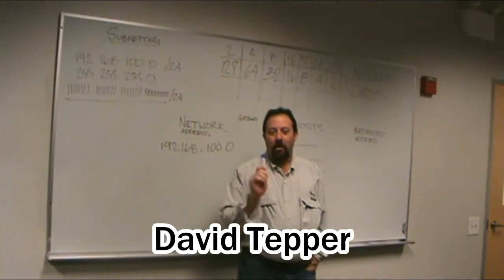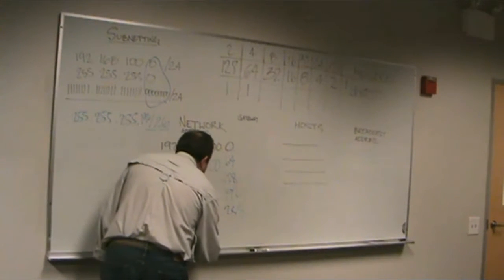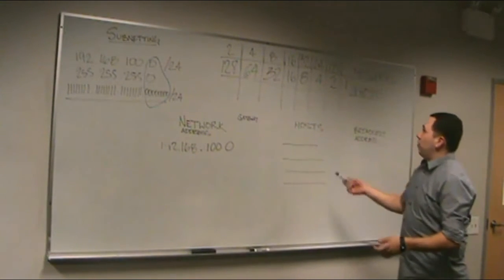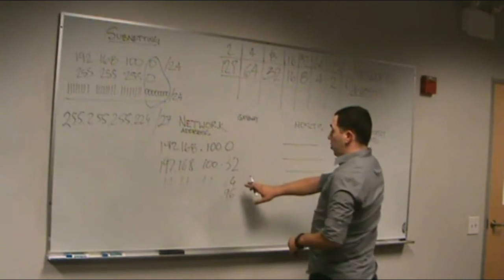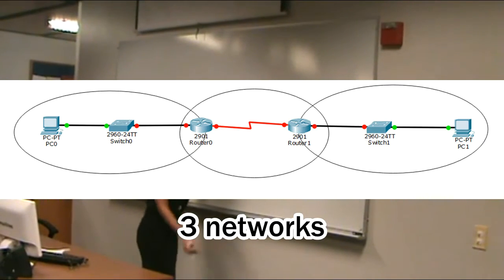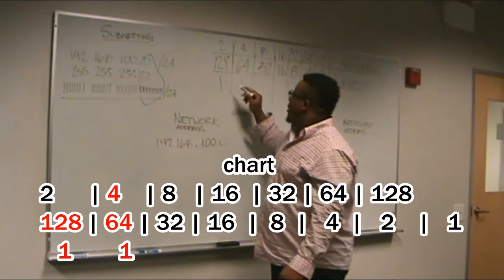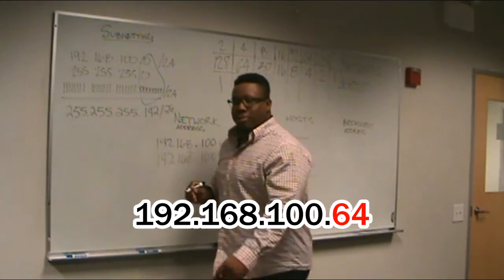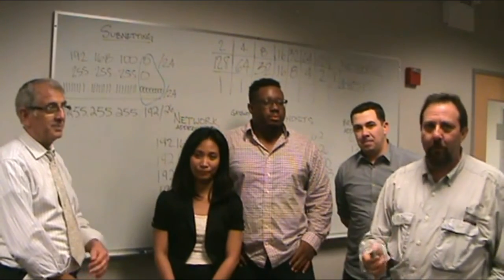Easiest Way to SUBNET tutorial by CISCO Students (based on given number of hosts and networks)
We know subnetting can give some of us a hard time but don't worry because we would like to share with you how we learned easily in a  very simple way to subnet networks based on the given number of hosts and networks using the binary table.